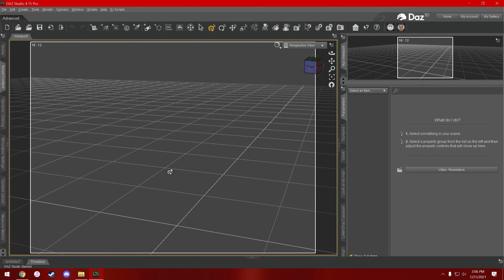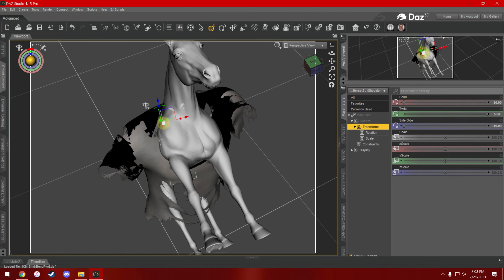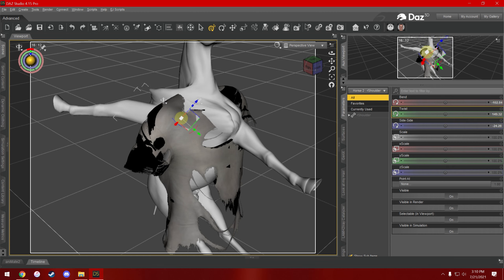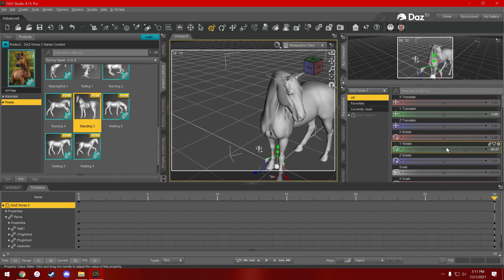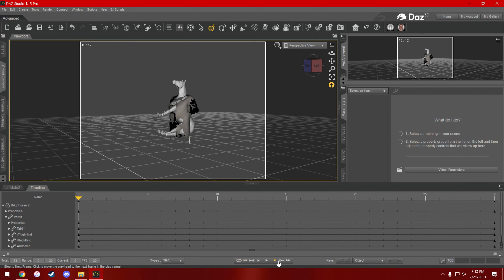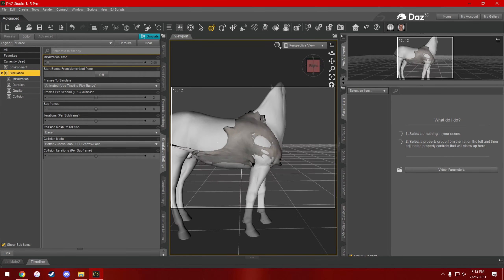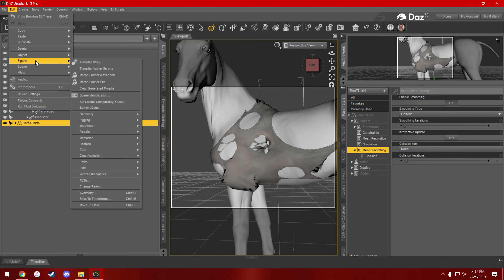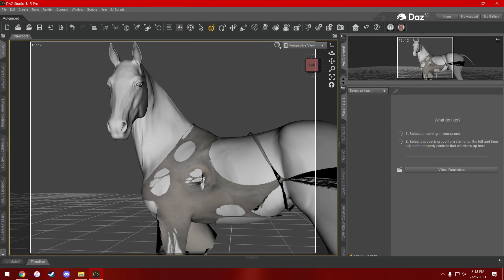DAZ Studio: dForce Simulation on Non-Human Characters